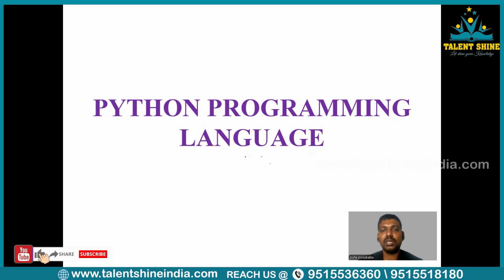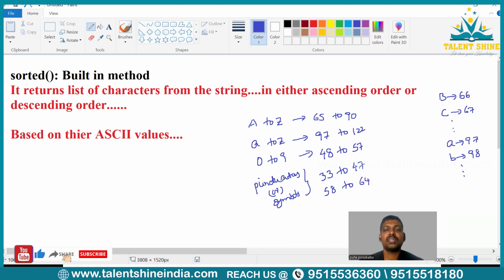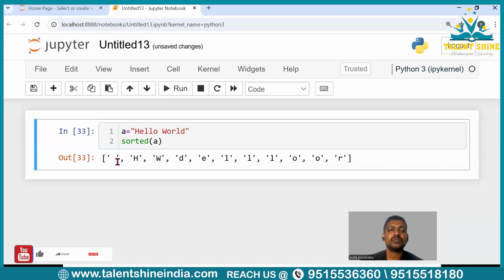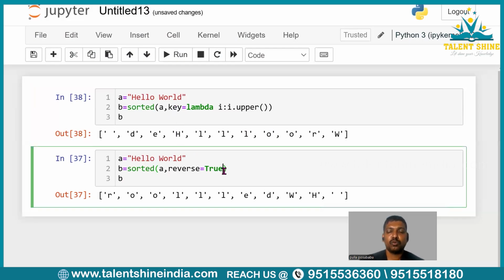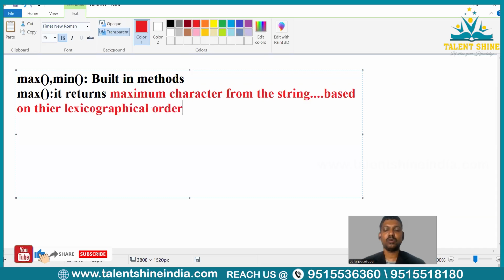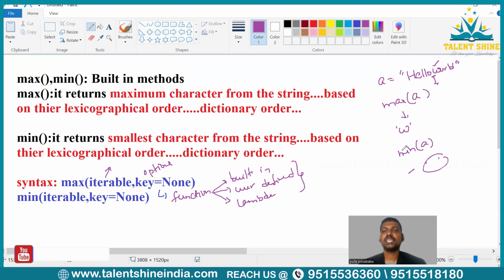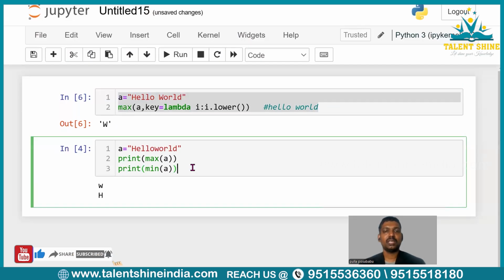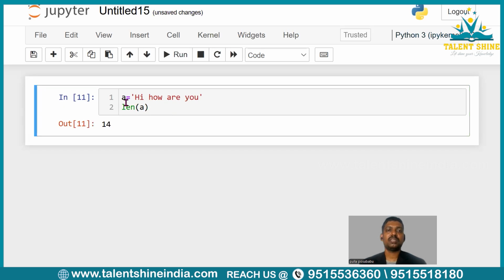Python Programming - string methods - 9